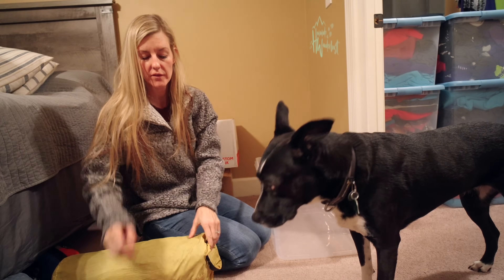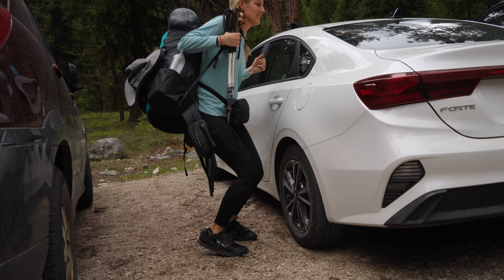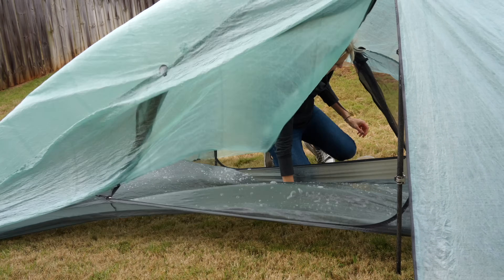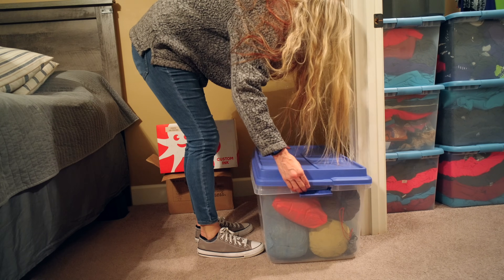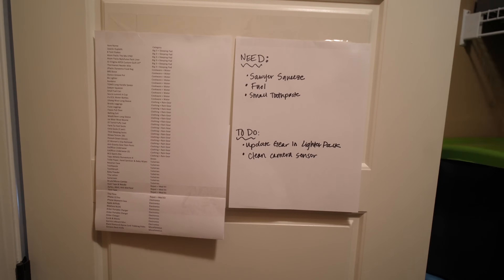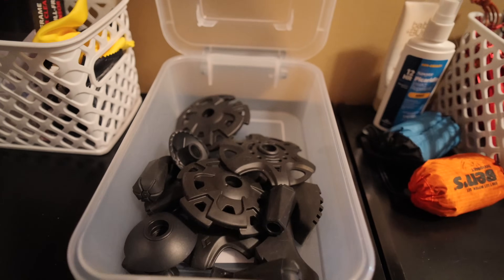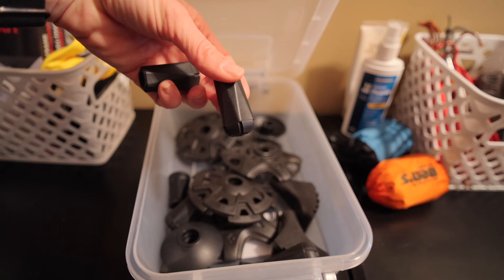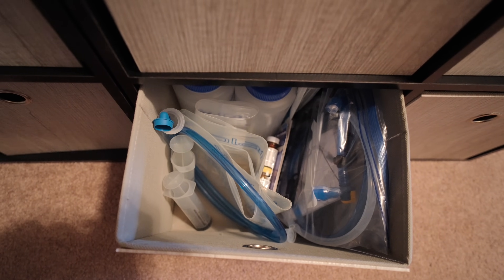I Put Off Organizing My Backpacking Gear for 8 YEARS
00:00 Hey Y'all
01:03 Packing For Backpacking Trips Has Always Been A Nightmare
03:24 Reasons To Organize
05:15 My Process of Organizing 8 Years of Gear
08:31 Tour Of My Gear Closet
16:49 Trail Run of Packing For A Backpacking Trip